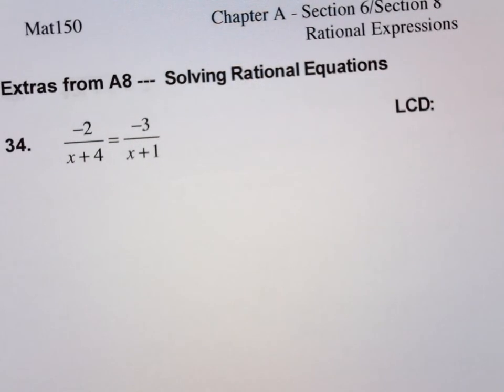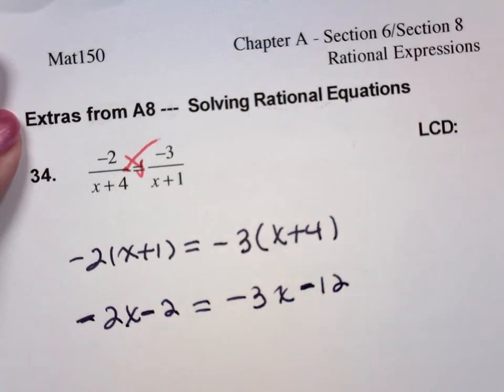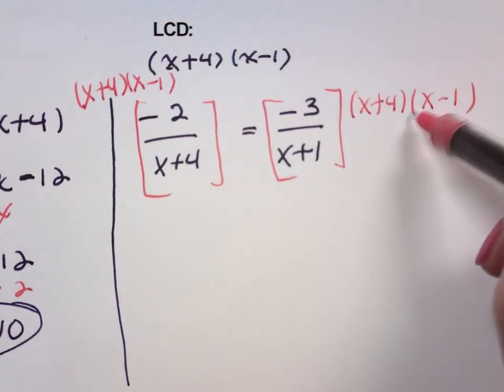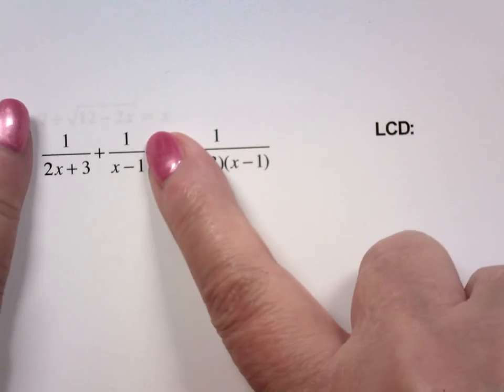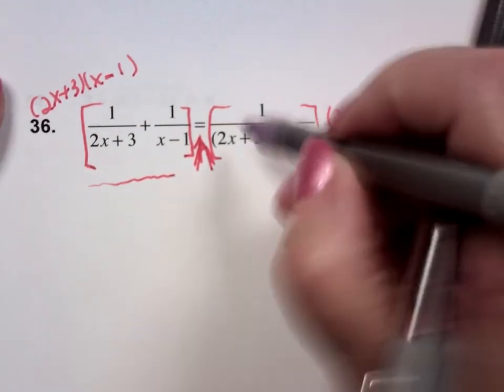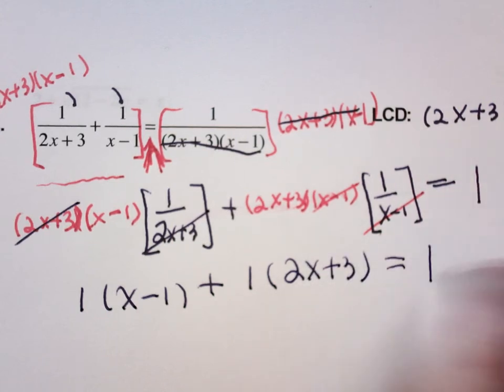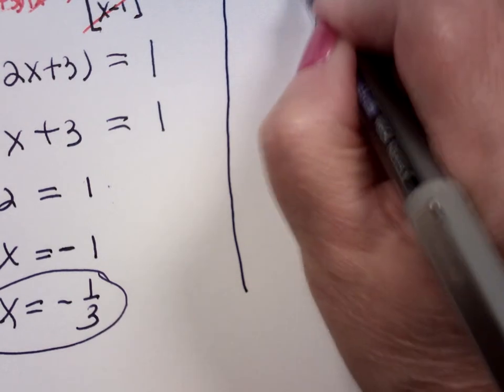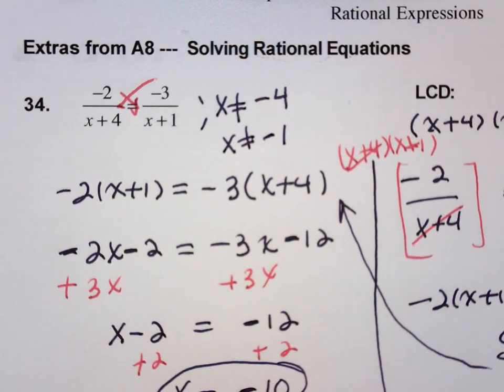150 A8 page 5